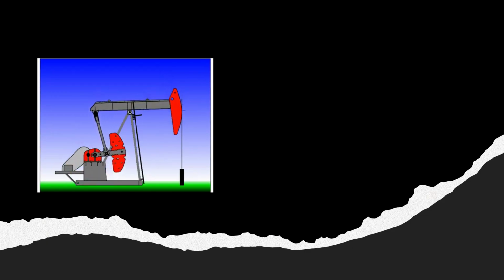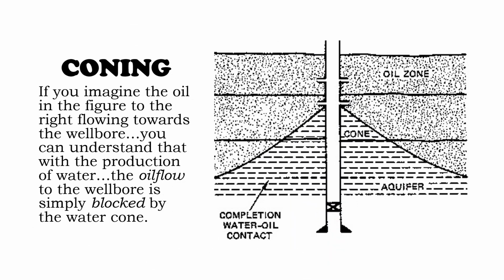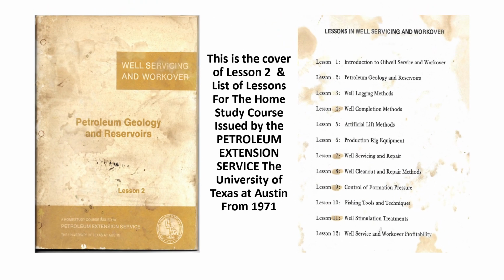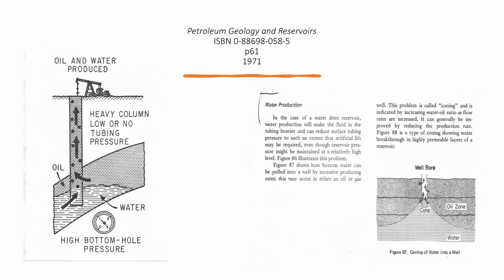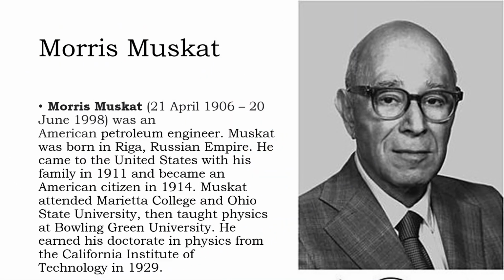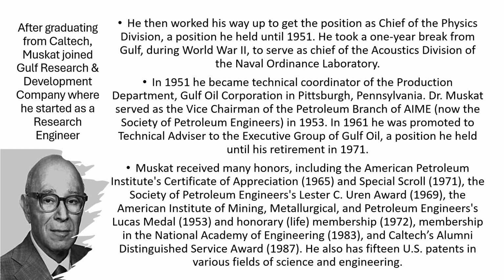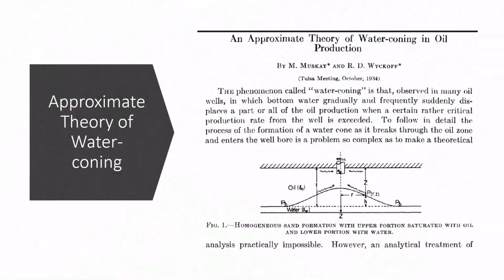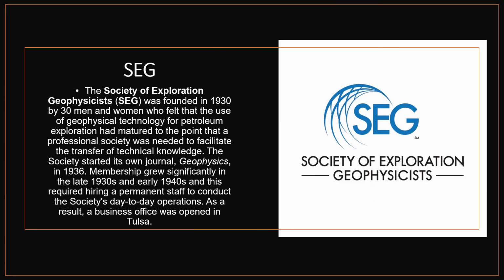Water Encroachment in Petroleum Production 𝒩𝑒𝒶𝓁 𝒲𝒽𝒾𝓉𝑒 2025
The Earliest Example on Coning in Print 1935